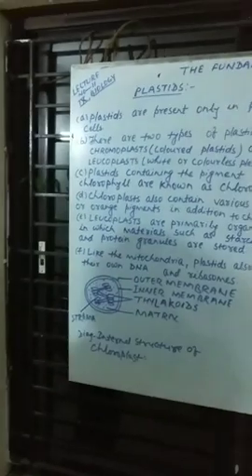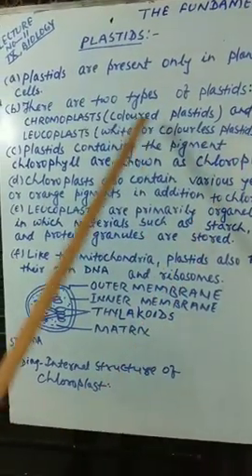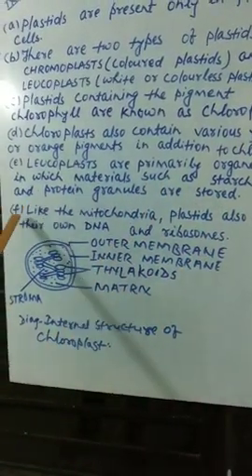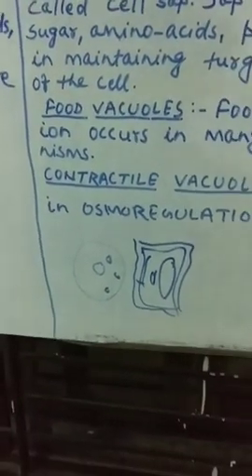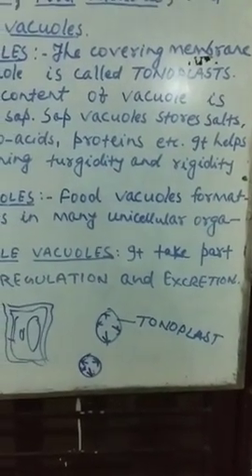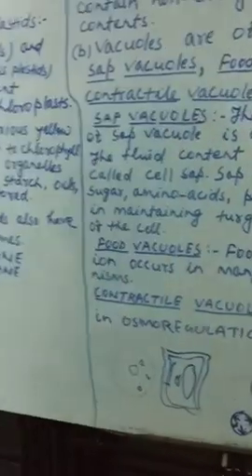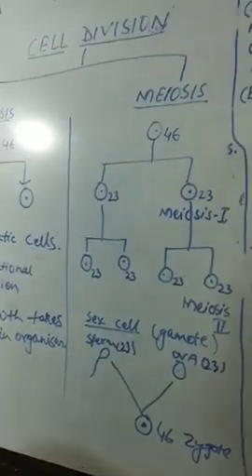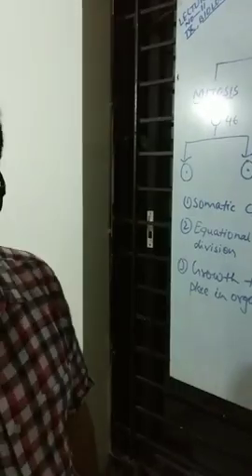Topic- The Fundamental Unit Of Life Class:9 Lecture no:11 Subject:Biology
By Manoj Kumar Singh